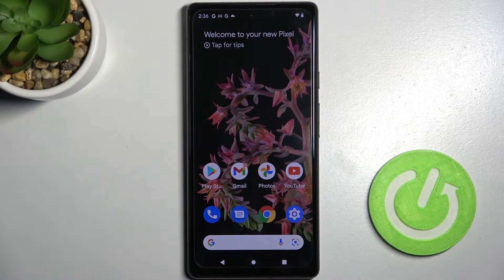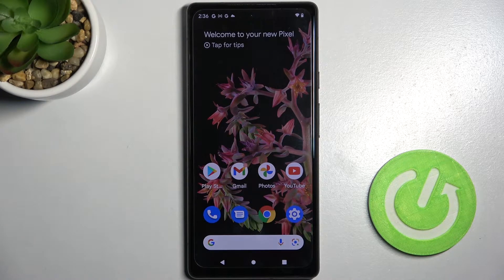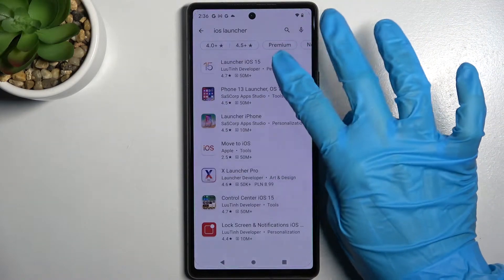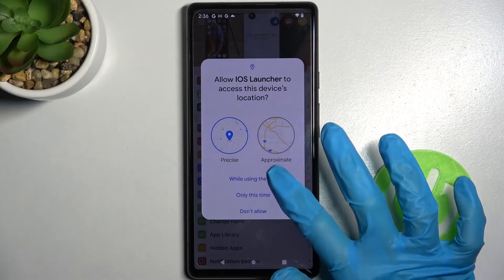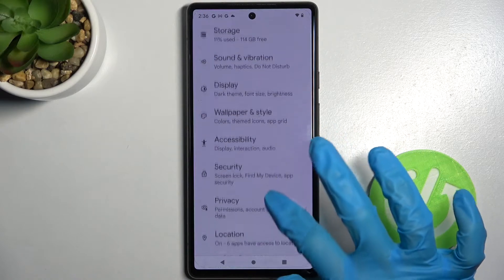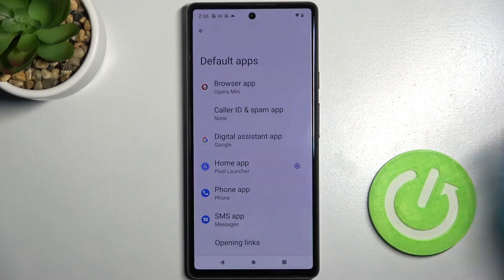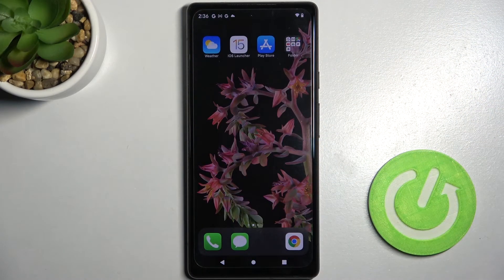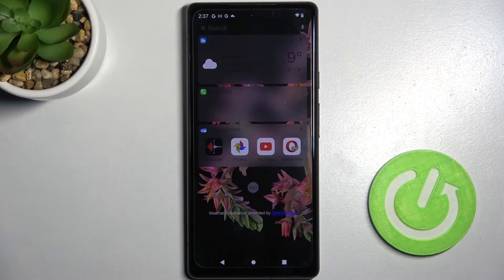How to Download & Install iOS Launcher on GOOGLE Pixel 6 – Get Apple Layout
Read more info about GOOGLE Pixel 6:
What's the right way to set the Apple layout on the Google Pixel 6? Are you wondering how to download and install the iOS launcher on the Google Pixel 6? See the guide on how to install the iOS launcher on the Google Pixel 6, where we explain how to get and install it. You can download the Apple Layout for your phone so you can make it look and operate like the iOS system. Let's follow our video guide and discover how to smoothly apply for the Apple iOS Launcher on Google's Pixel 6. Learn many useful HardReset.info YT tutorials for the GOOGLE Pixel 6 on our YouTube channel.

How to get an iOS launcher in GOOGLE Pixel 6? How to apply iOS launcher in GOOGLE Pixel 6? How to install an iOS launcher in GOOGLE Pixel 6? How to apply Apple layout in GOOGLE Pixel 6? How to get an iOS launcher on the Android system in GOOGLE Pixel 6? How to download the iOS launcher in GOOGLE Pixel 6?